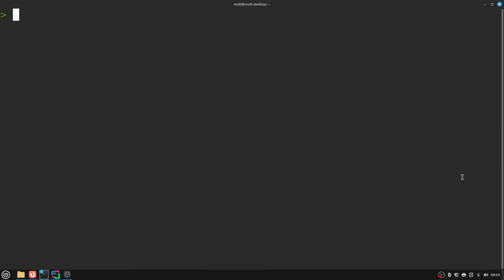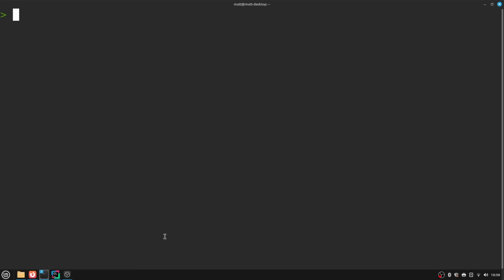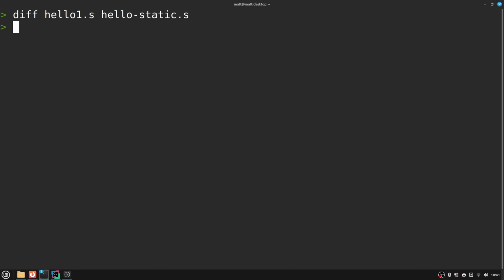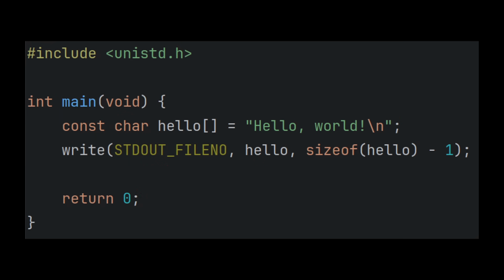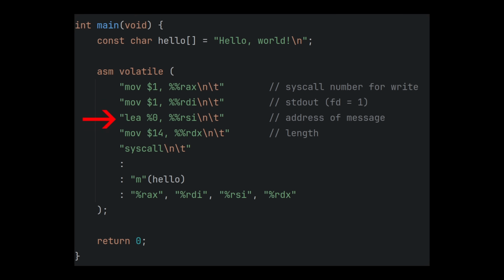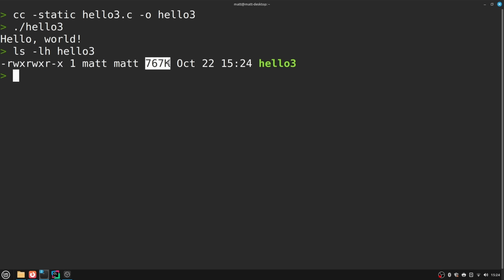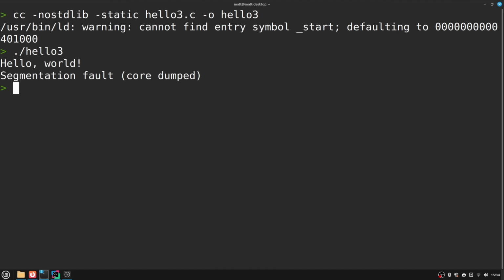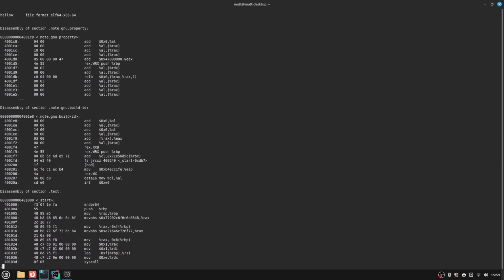Hello World with no libraries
I thought it would be a fun exercise to write a Hello World program in C with no dependencies on any libraries.

Edit: Wow, this really blew up! Just to be clear, I’m not an expert on any of this. This video is just me messing around. There are a few interesting corrections/improvements in the comments.